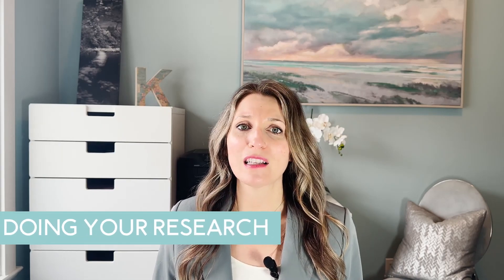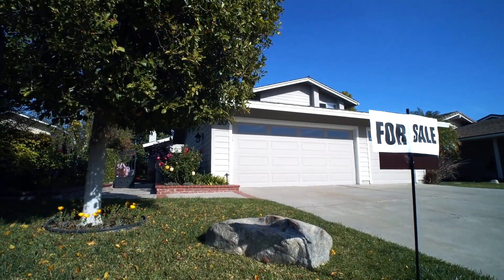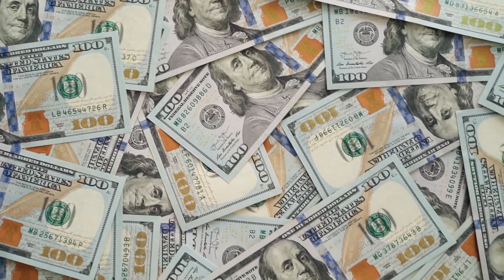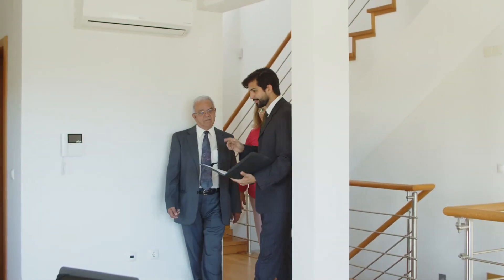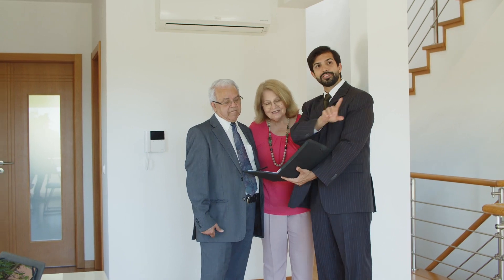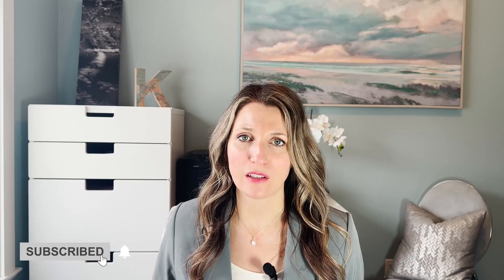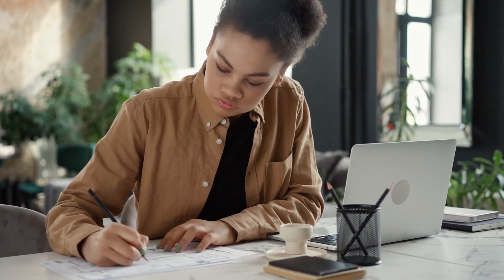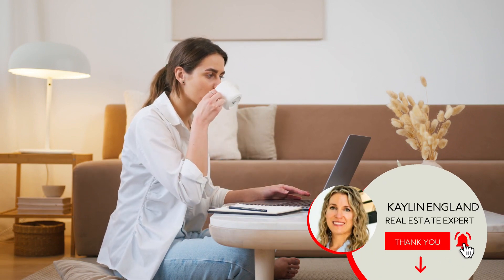Sell Your Home For More and Quicker In Kelowna, BC!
Looking to sell your home in Kelowna, BC? Watch this video to find out how to sell your home Quicker for MORE!

I help professionals & families in Kelowna upsize into their dream home with the Family Freedom Method.  What is the Family Freedom Method?  It’s a 5 step Signature System I created to help my clients move with EASE into their DREAM home.

Looking to sell your house and buy the perfect home? Check out this video!

0:00 - Intro
0:11 - Prepare Your Home For Sale
1:04 - Do Your Research
2:03 - Marketing
4:30 - Conclusion

We also share information about:
-Real Estate Investing Advice

Kaylin England is a top producing Kelowna Real Estate Agent, your Upsizing and wealth building specialist with eXp Realty serving the Okanagan communities. Allow her to sell your home for more, quicker with modern marketing strategies to get you into your dream home!

We work with Real Estate Sellers, Real Estate Buyers, and Real Estate investors.

🏆Kaylin England has received awards in her brokerage year over year.

Kaylin England
Personal Real Estate Corporation
eXp Realty
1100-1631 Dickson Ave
Kelowna, BC
V1Y 0B5